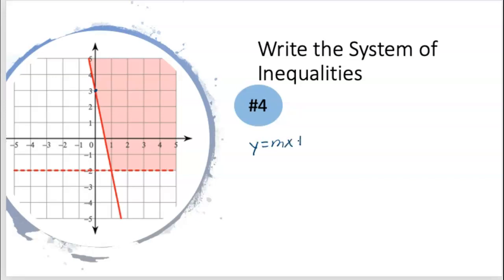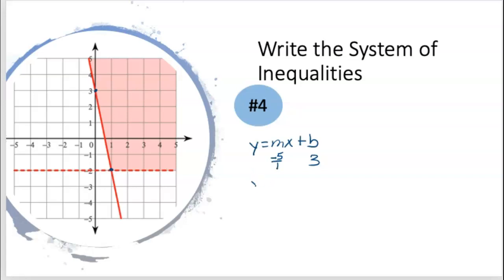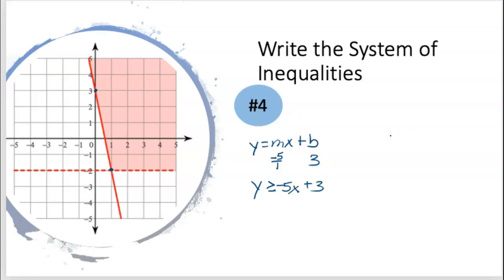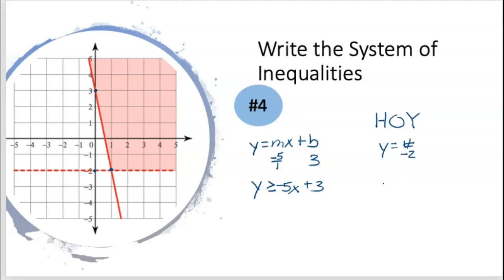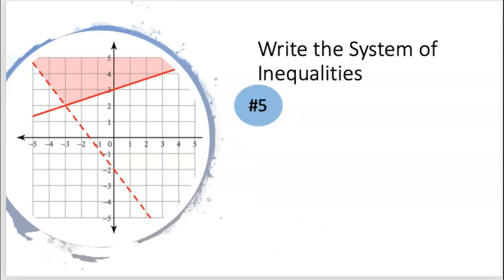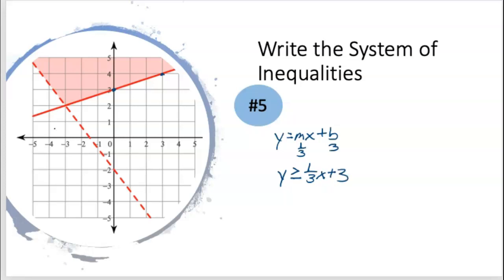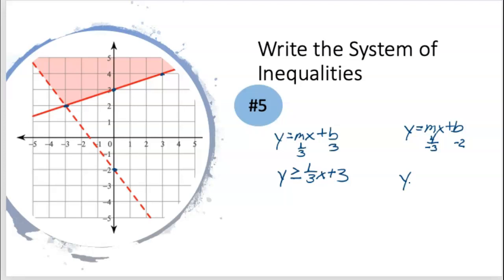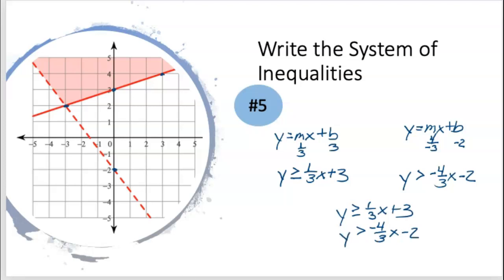Writing Systems of Inequalities